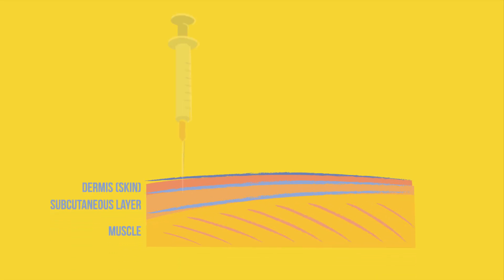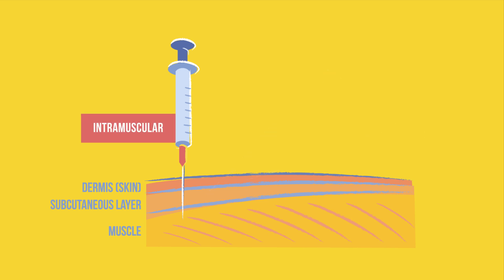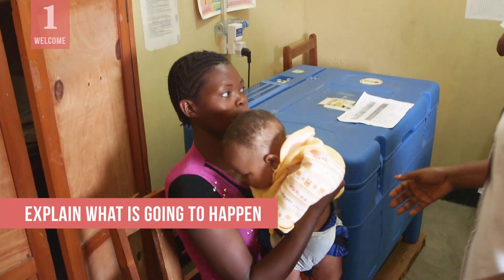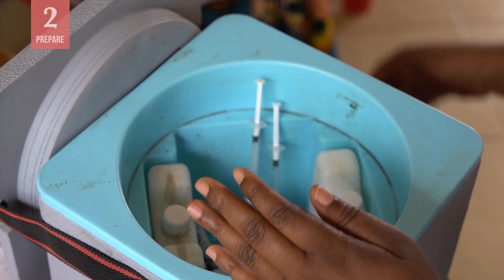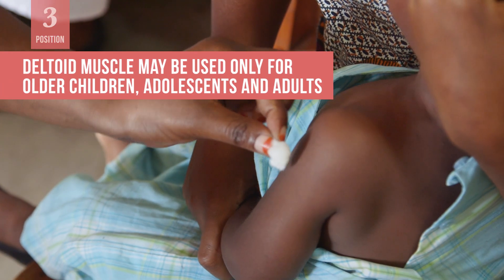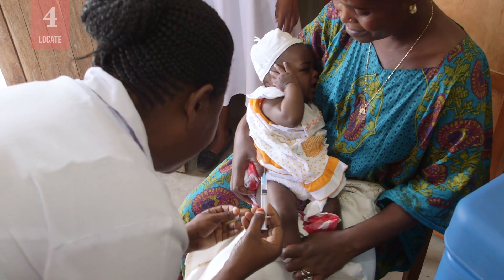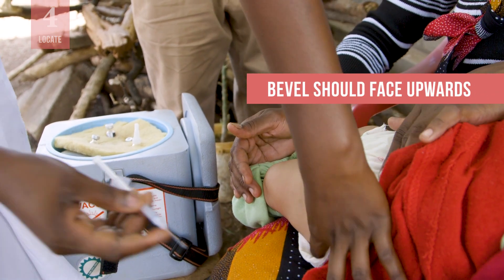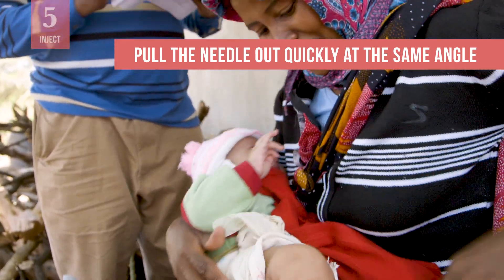How to Give an Intramuscular Injection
You need to administer an intramuscular injection. Do you know which needle position to use?